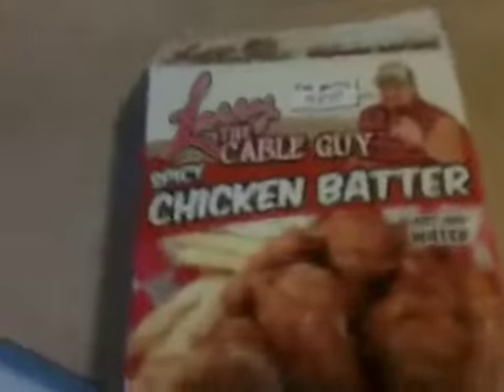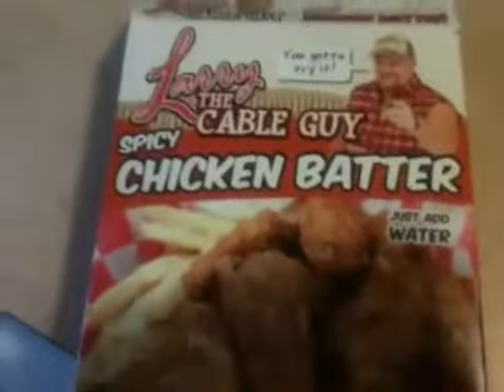Larry The Cable Guy Spicy Chicken Batter